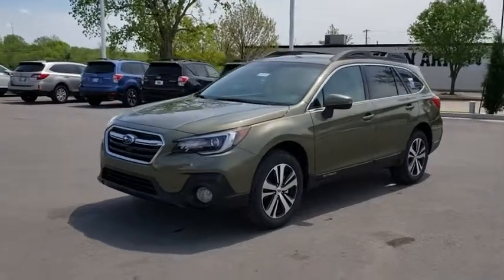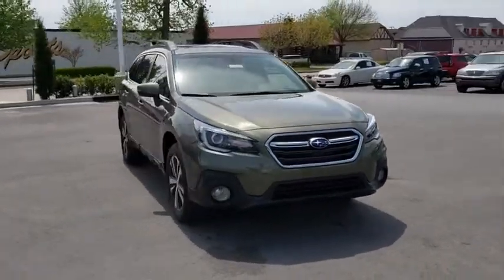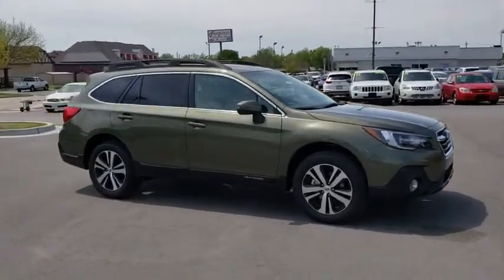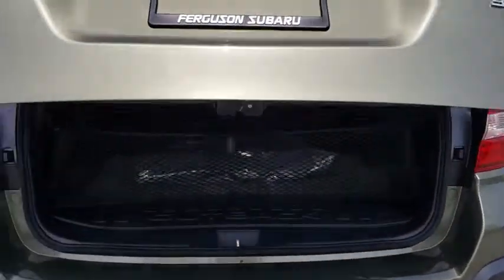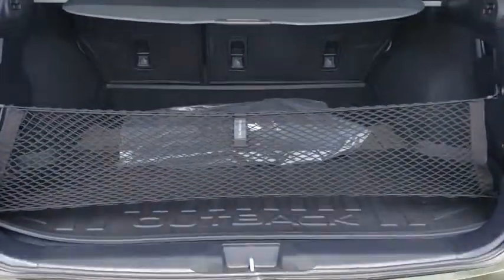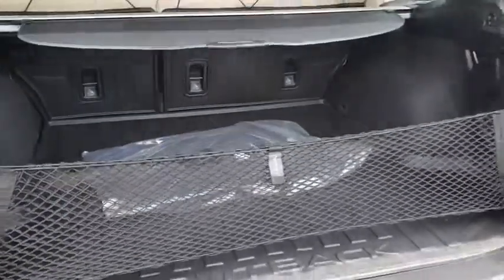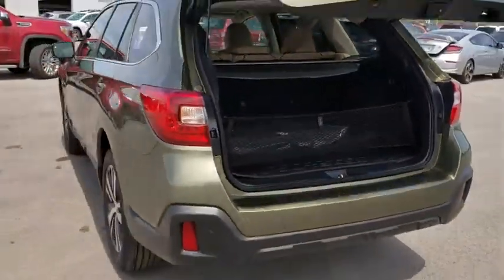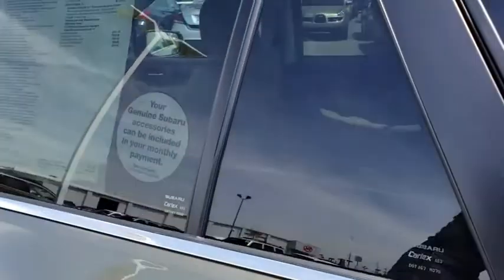2019 Subaru Outback Tulsa, Broken Arrow, Owasso, Bixby, Green Country, OK S91440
2019 Subaru Outback

Ferguson Superstore
1601 N Elm Place

$2,885 off MSRP! 2019 Subaru Outback 3.6R20/27 City/Highway MPGAt Ferguson, we are Upfront and Simple. We offer our best price to everyone, the first time. The only additional fee you pay is a $379 documentation charge.